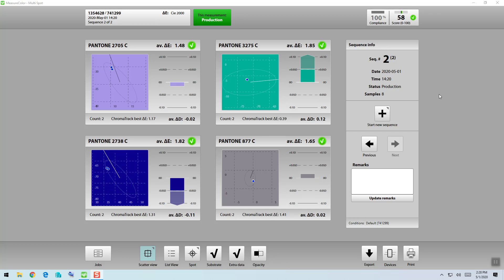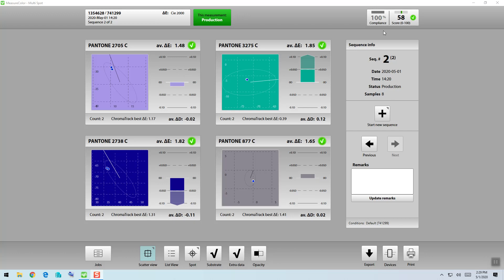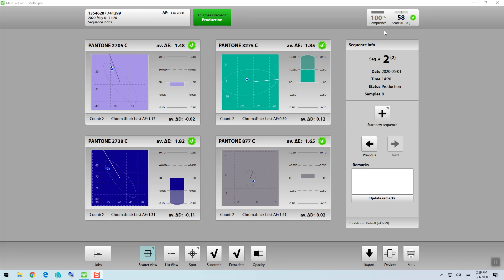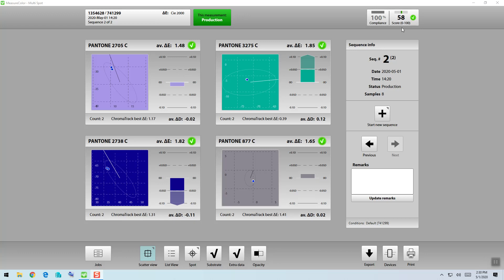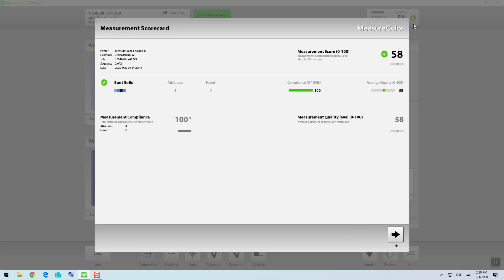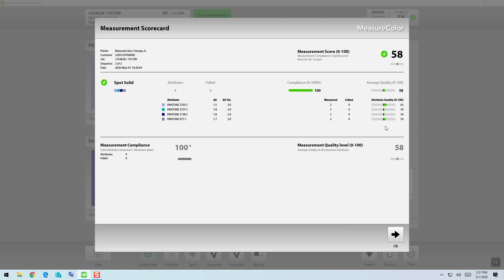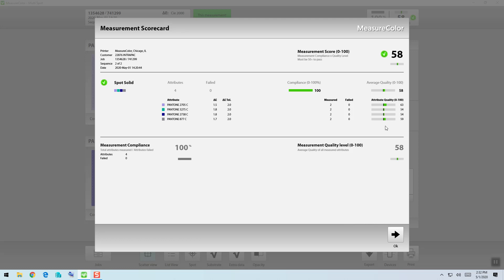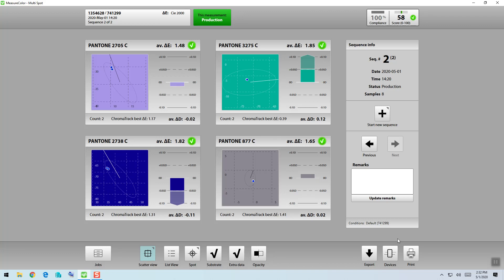MeasureColor Job Scoring in MultiSpot Module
This video explains how job scores are calculated in the MeasureColor MultiSpot Module.